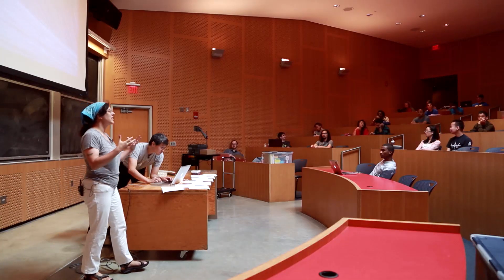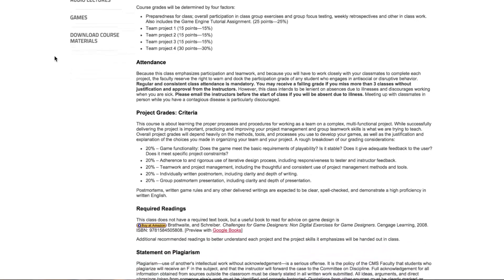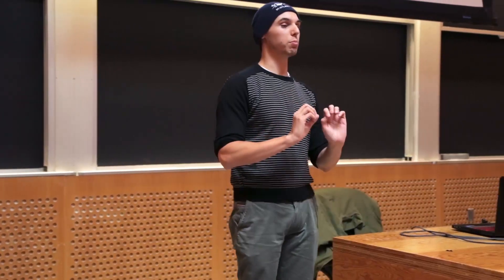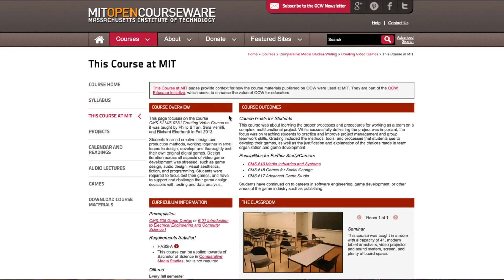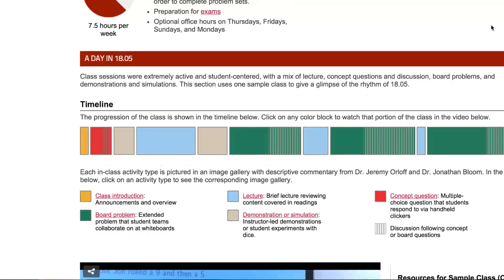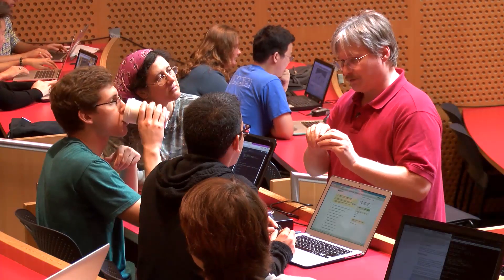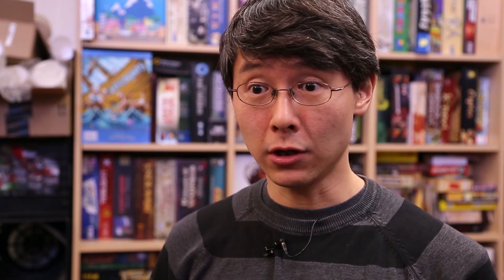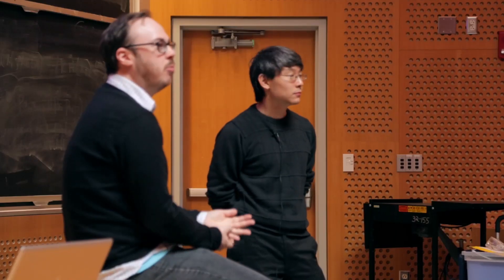CMS.611: Creating Video Games promo trailer